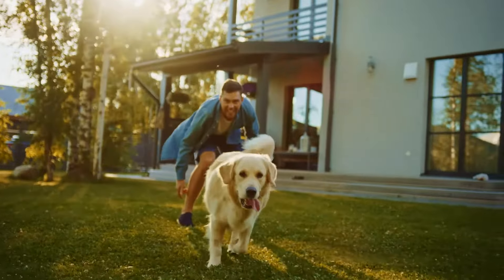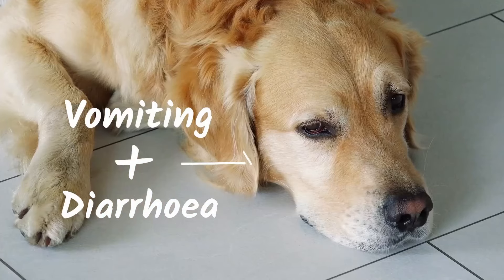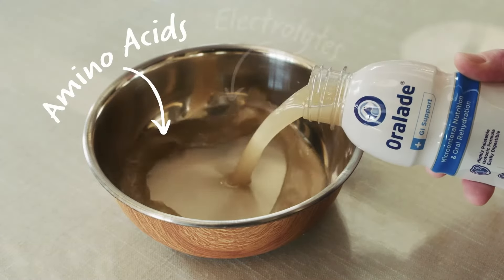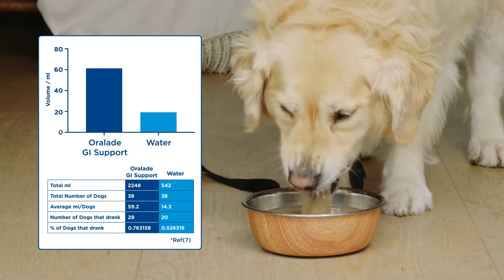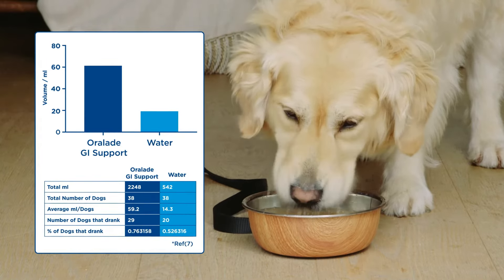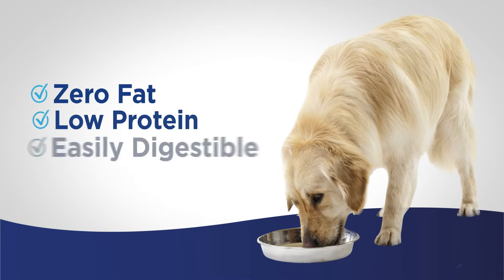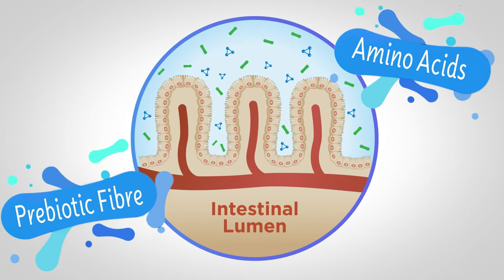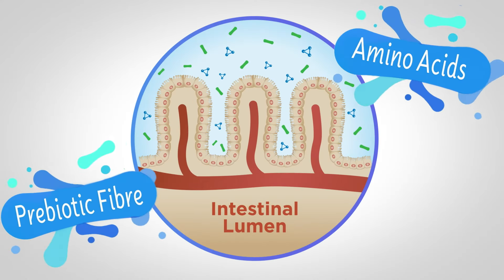Oralade GI Support UK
Oralade GI Support provides palatable Oral Hydration and Microenteral nutrition support for dogs and cats. Made with purified water, highly palatable natural chicken flavour, isotonic balance of electrolytes, simple glucose for energy, functional amino acids to nourish GI tract and prebiotic fibre FOS+ to support gut health. More than just Hydration.